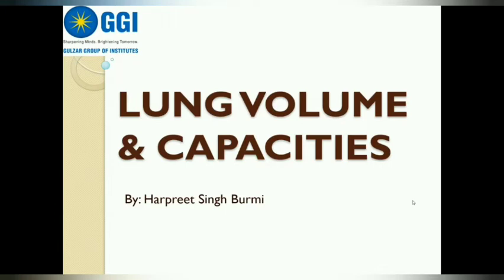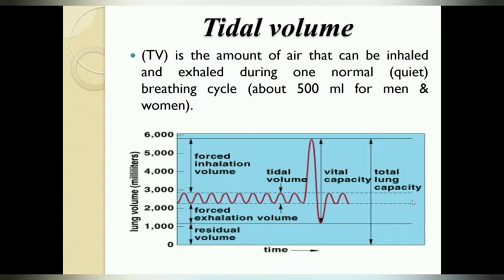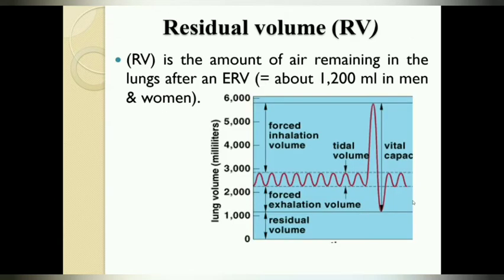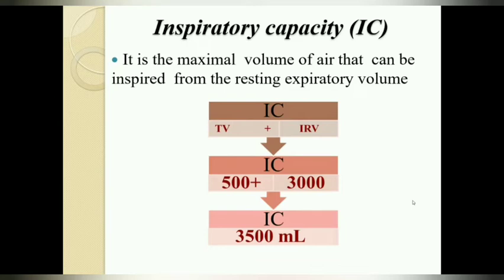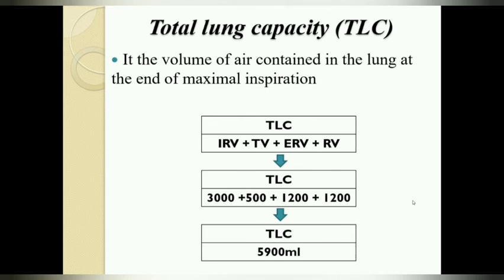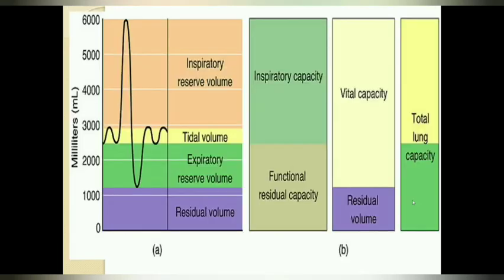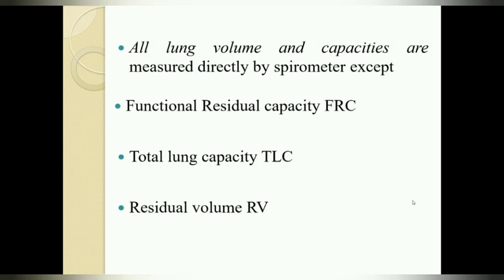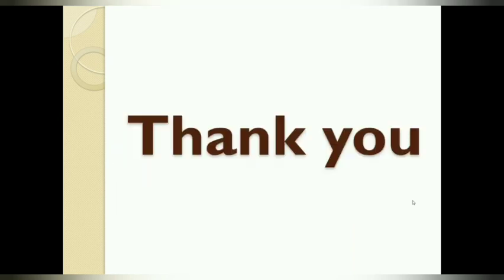Lung volume & capacities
Respiratory system notes for Medical lab sciences students